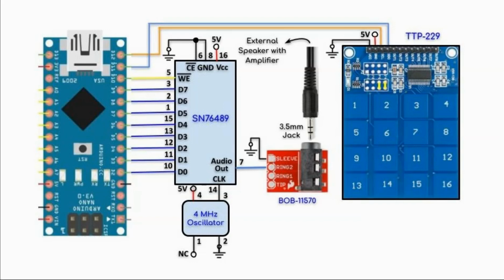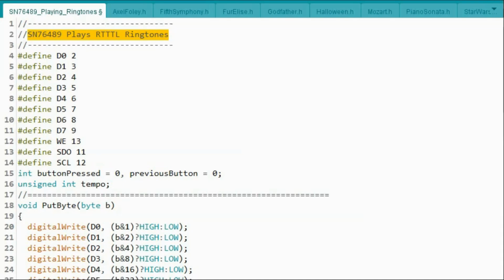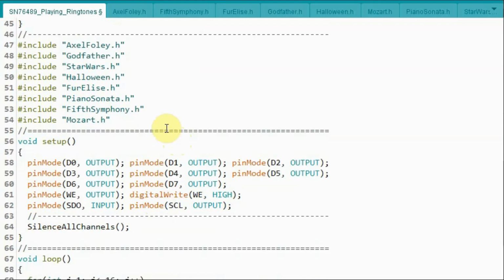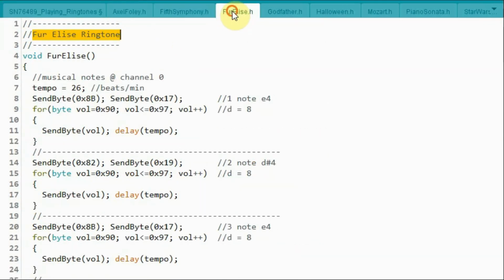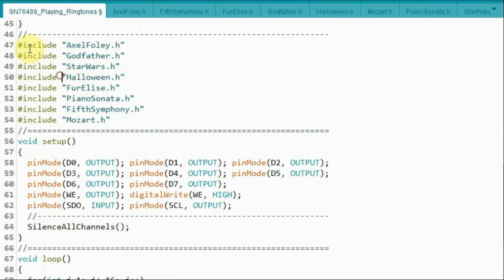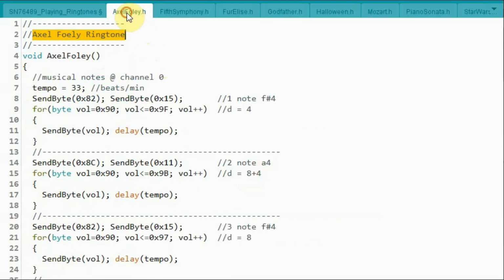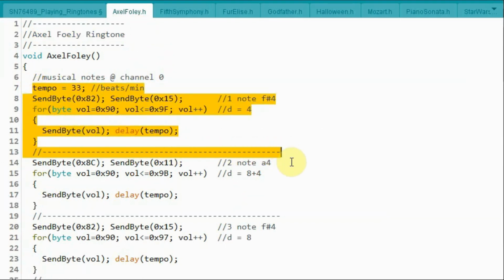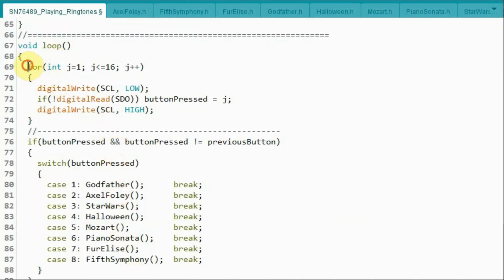SN76489 Plays Multiple Ringtones